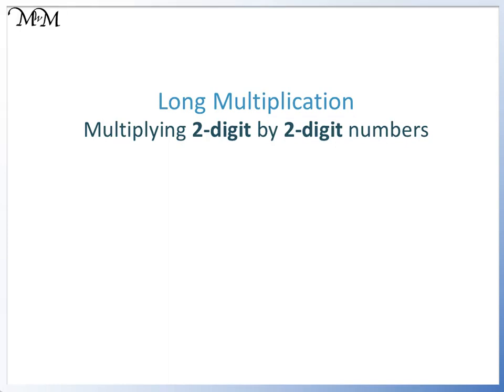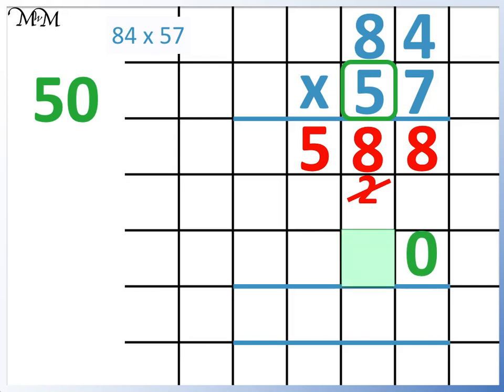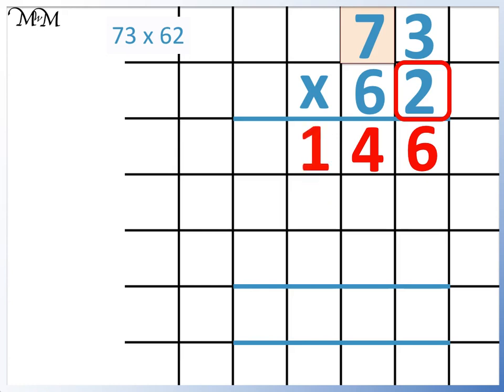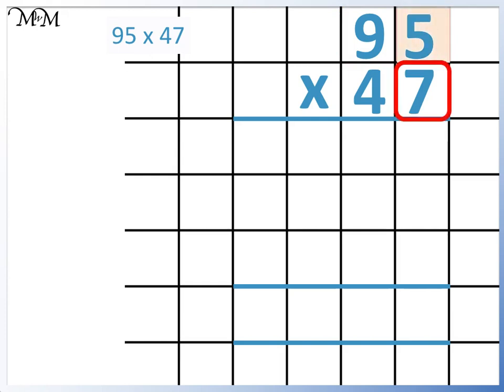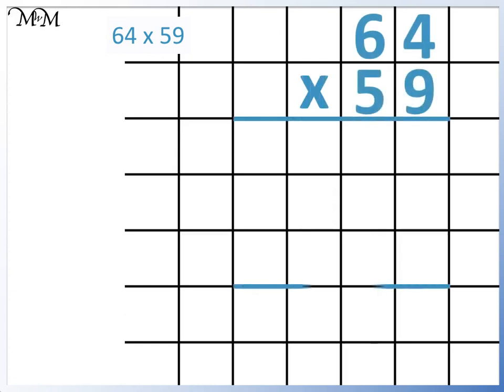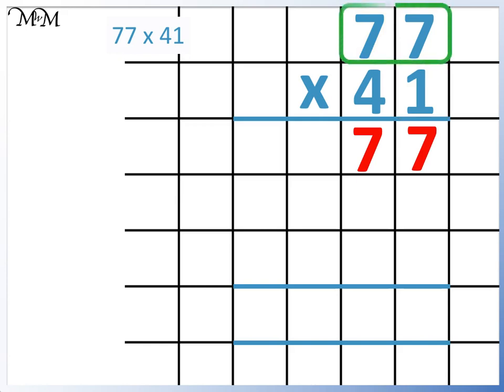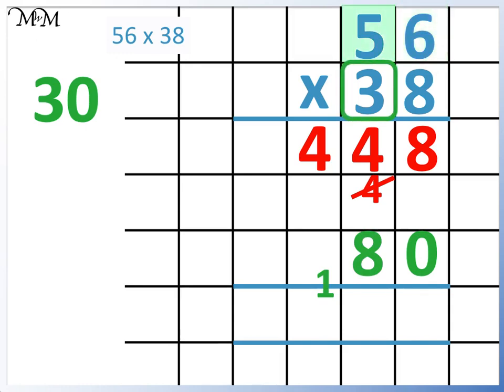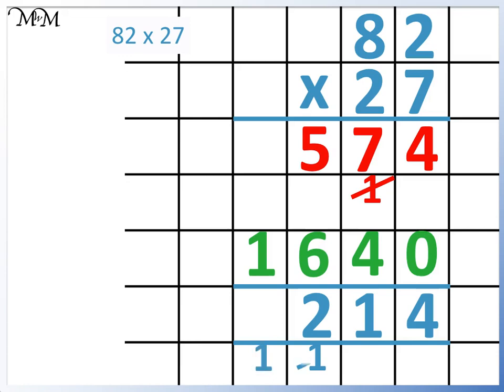The Long Multiplication Method! (2 Digit by 2 Digit)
Learn how to multiply 2 digit numbers by 2 digit numbers using long multiplication with this video lesson!

for more video lessons, worksheets, examples and online questions.